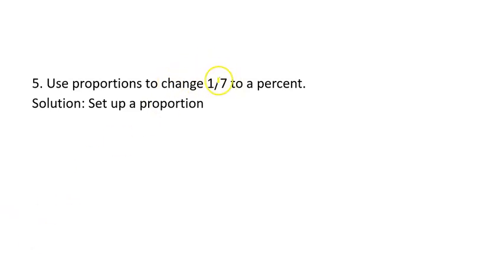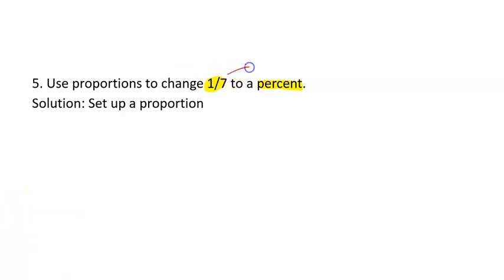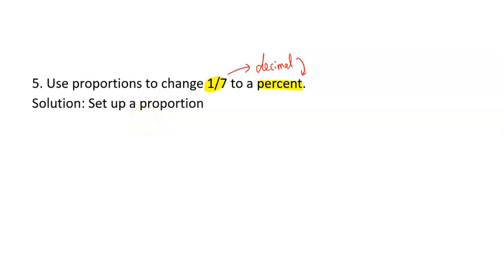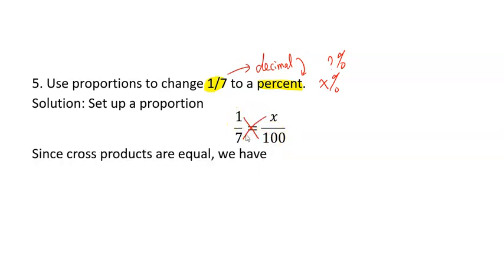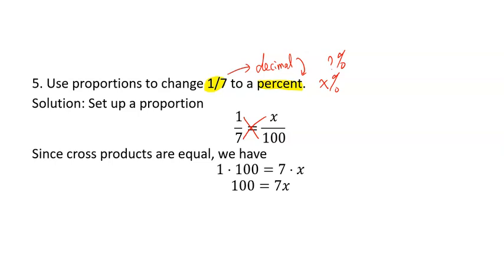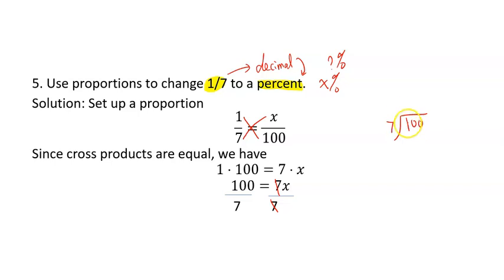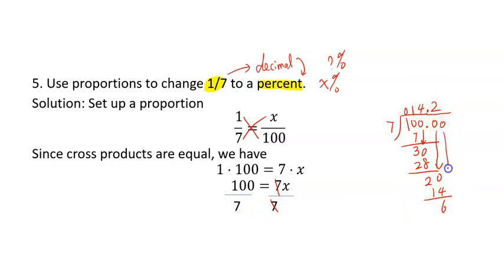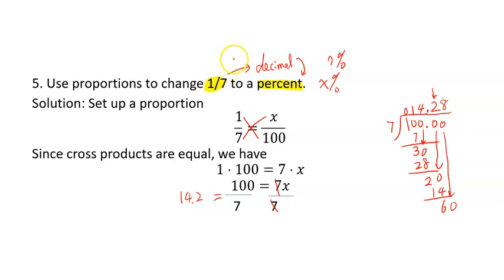Convert Fraction to Percent FP